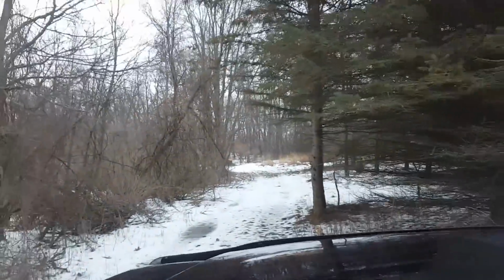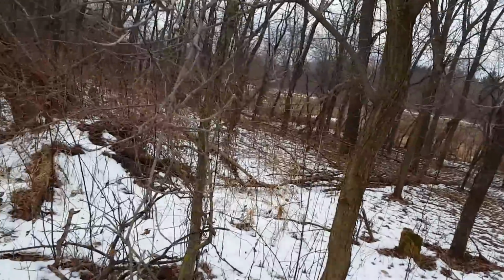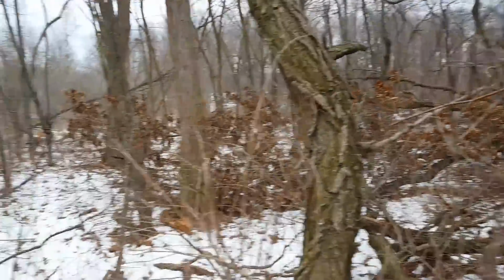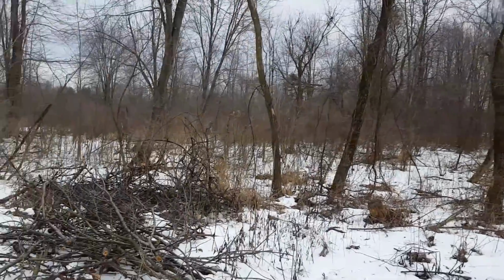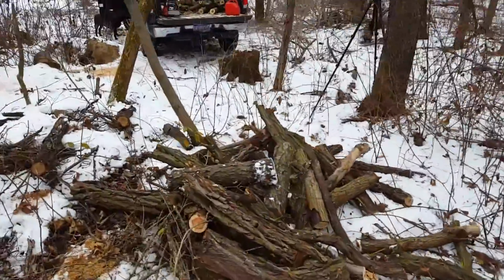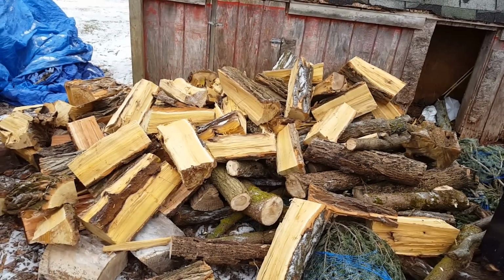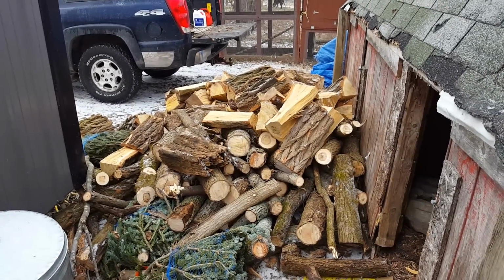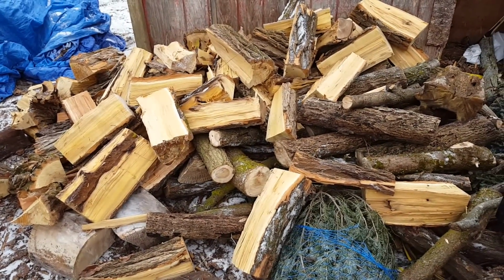How Much Land to Sustain Wood Burning?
When you are looking for land to sustain yourself, how much should be forested? Since we have been burning solely wood for our heat and hot water this year on the new property I have a few thoughts on if we can make it or not with what we have here. So far I have not cut down a single live tree and don't plan to this year at all. But will we be able to make it without buying wood from outside sources?

I do plan to add sources from pallets, friends and neighbors with down tress, and other free sources of wood that come up throughout the year butt he rest and bulk of our supply will need to come from our own forest here. So far I think I can make it for years, what do you think?